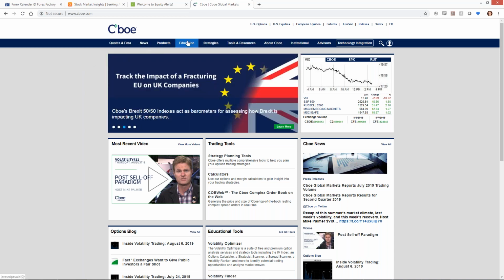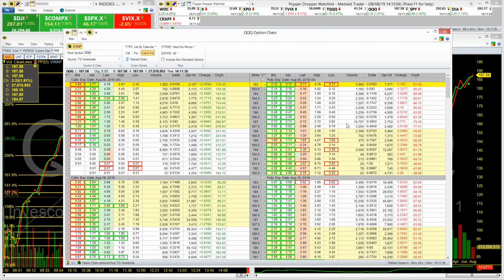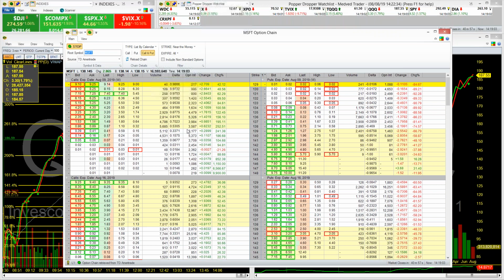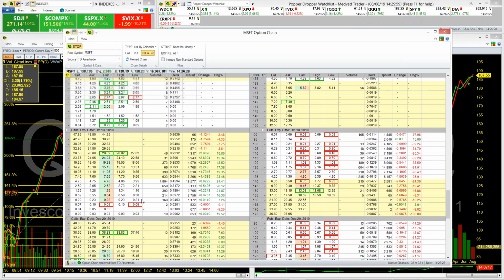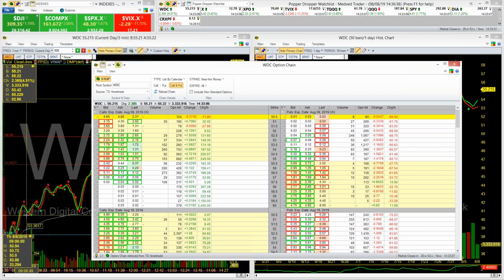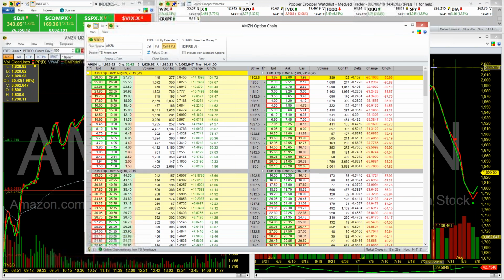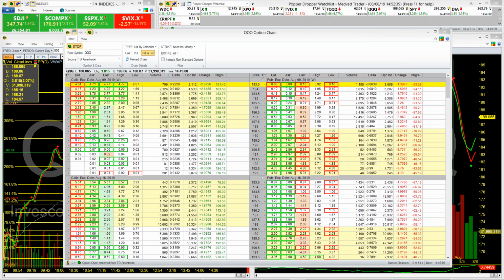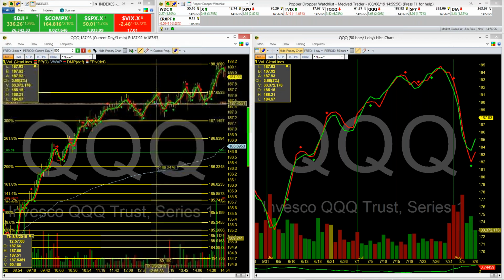Options Trading 101 08/08/2019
Kipp Cohen focuses this session on the basics of trading stock options.